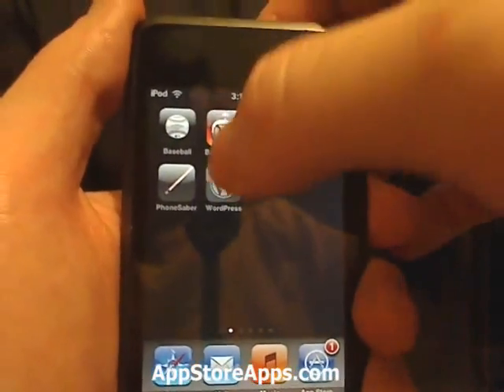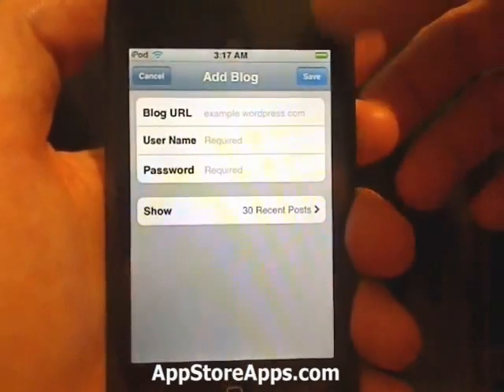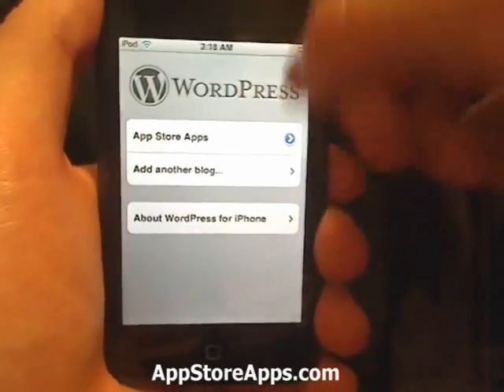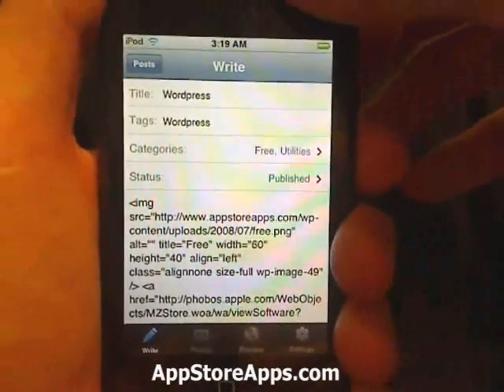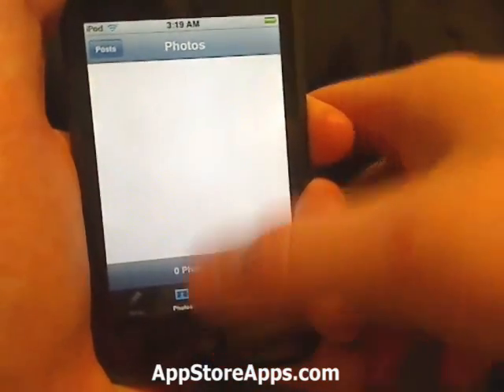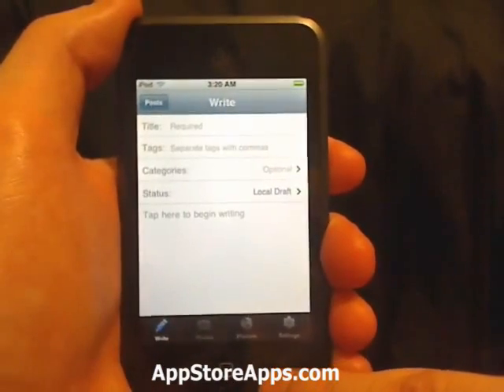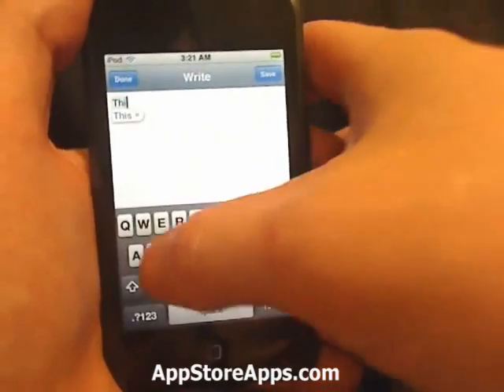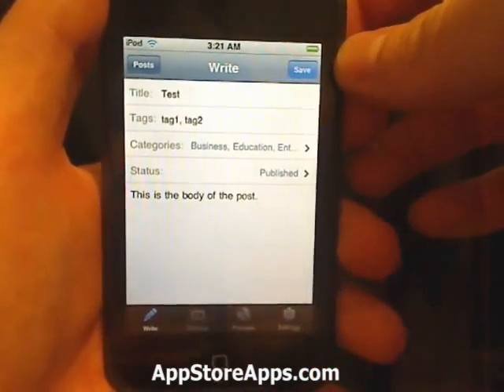iPhone App Store - Wordpress